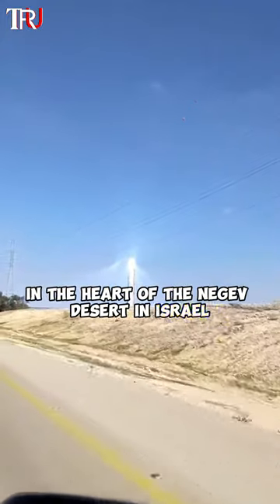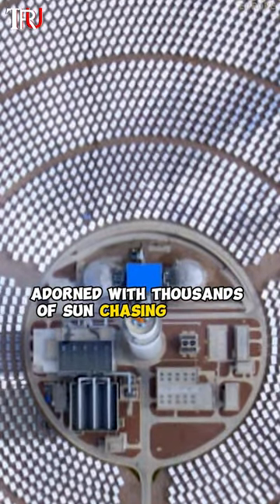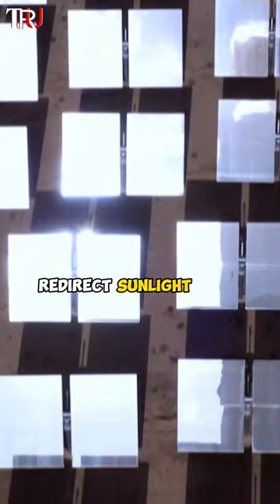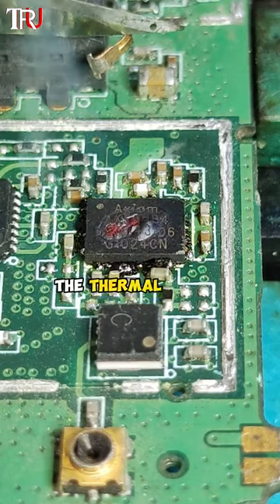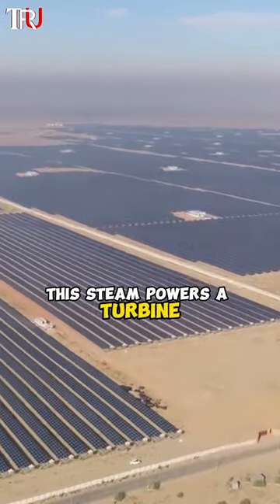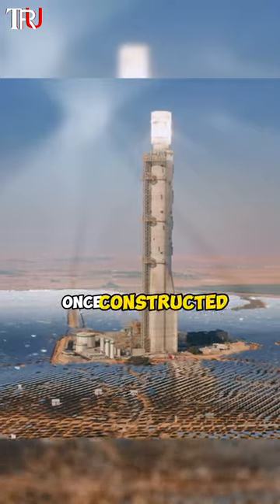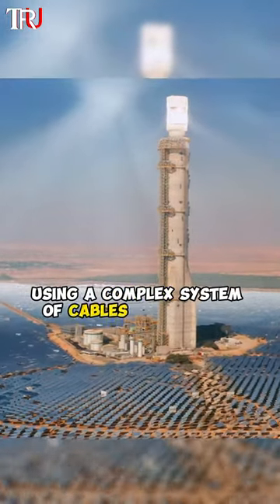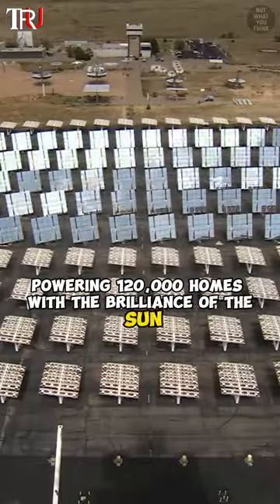World's largest concentrated solar power plant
ashalim power station from space,how does ashalim power station work, ashalim power station tour,megalim solar power, solar tower negev
power tower solar collector,solar power tower diagram, solar tower vs solar panel

🌞 Unveiling the Future of Clean Energy! Is the World's Largest Solar Power Plant the Key to a Sustainable Tomorrow? 🔥 Join us as we journey into the heart of innovation and environmental change. 🌍
🔥 Imagine harnessing the power of the sun like never before! 🌞 Dive into the world of the extraordinary "World's Largest Concentrated Solar Power Plant" that's rewriting the energy rulebook. Are you ready to witness the future of clean energy? 💡